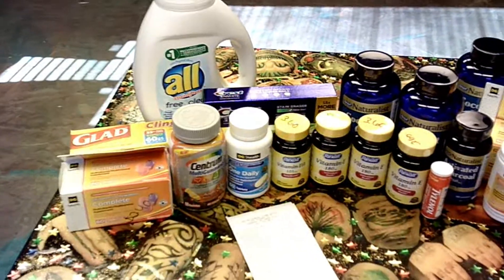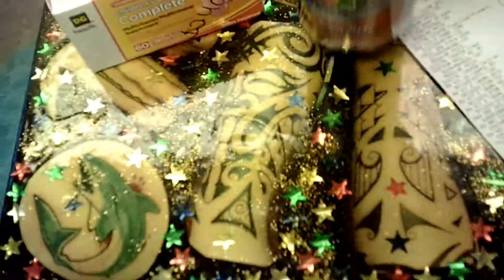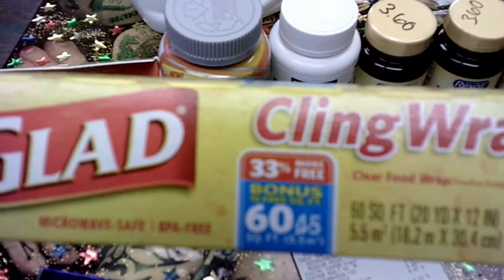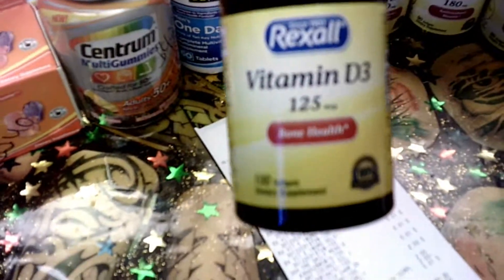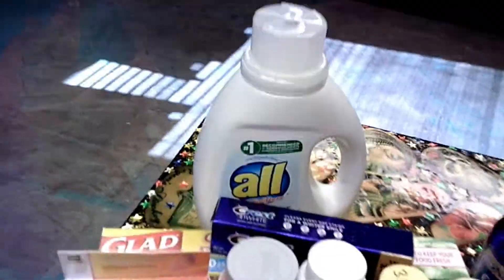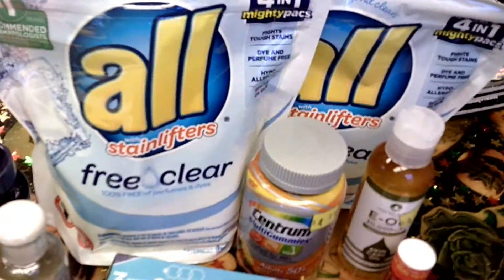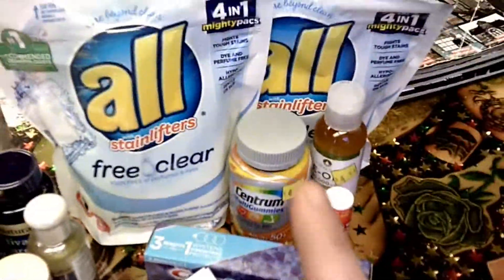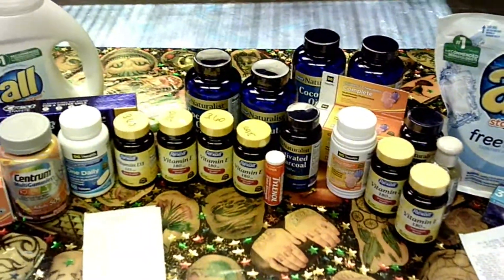Dollar General Penny Items and Couponing Deals 1/7!!!! Free Stuff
These are the penny items for 1/7/20. I did some couponing deals along with the overage from the penny items. Check it out!